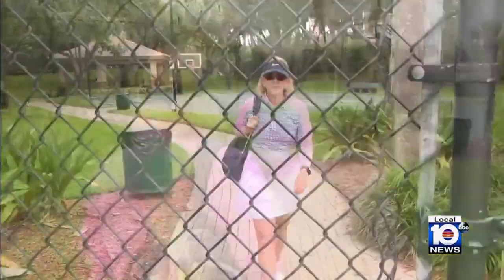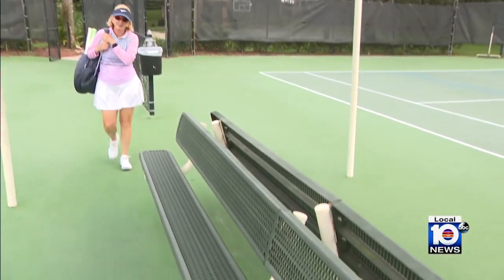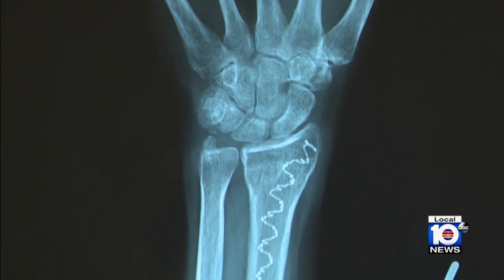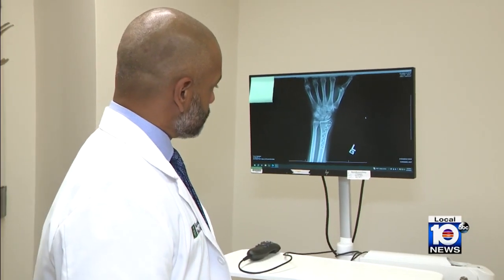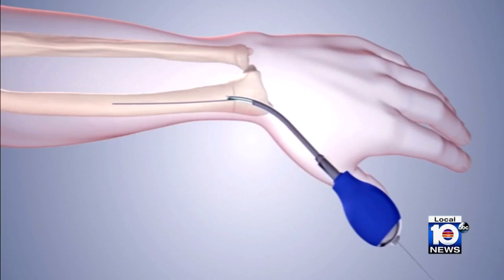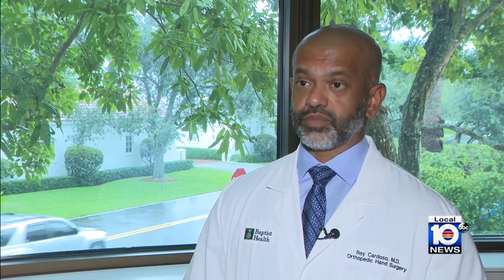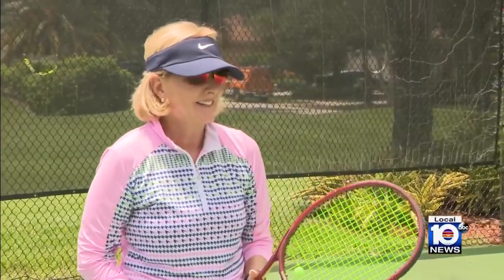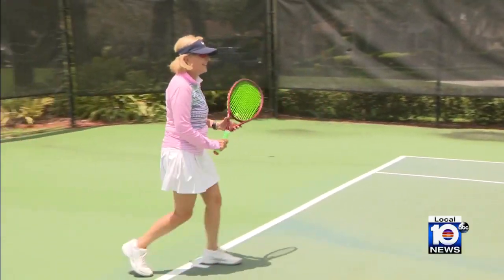Doctor looking at alternative approach for fixing fractures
Wrist fractures are one of the most common fractures in the U.S. and the risk increases with age.